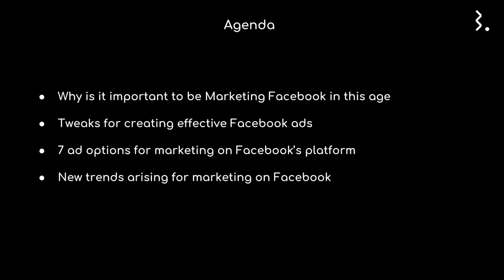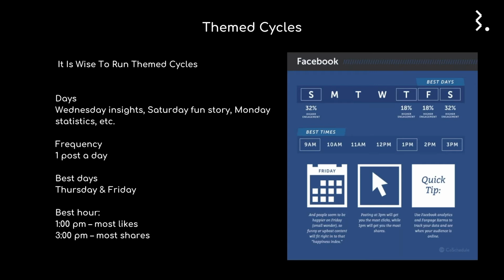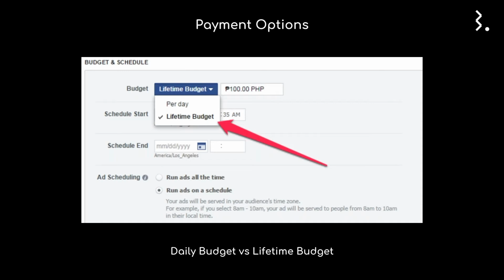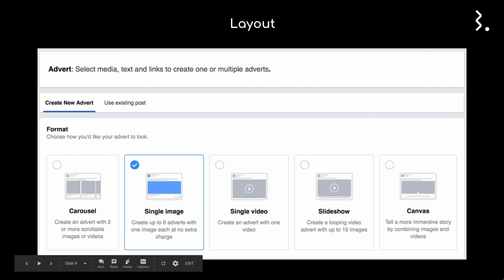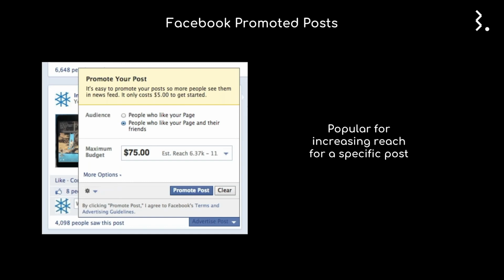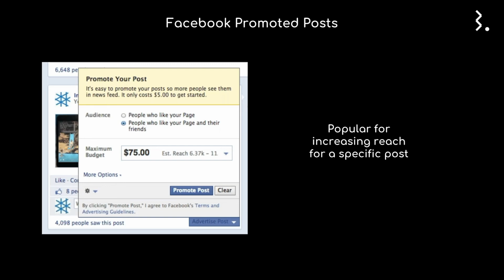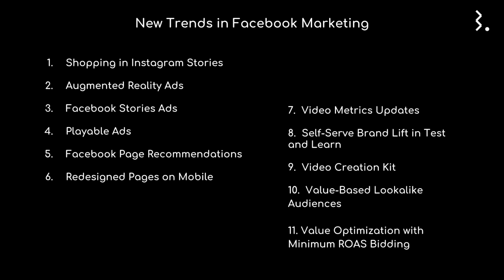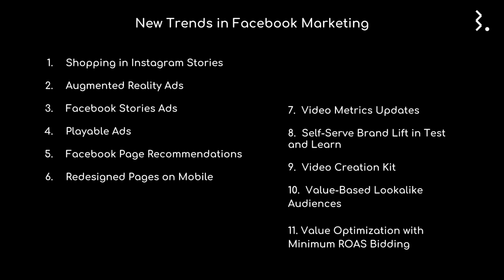How do Facebook Ads work?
Facebook advertisement helps a business to reach its target audience.
In this 60-minute webinar, where we talk about everything you need to know about Facebook advertising.

You’ll learn about:
- Why is it important to advertise on Facebook
- 7 ways in which you can promote your business
- New trends for advertising on Facebook

Statusbrew is a leading social media management tool with the power to build brands on social.